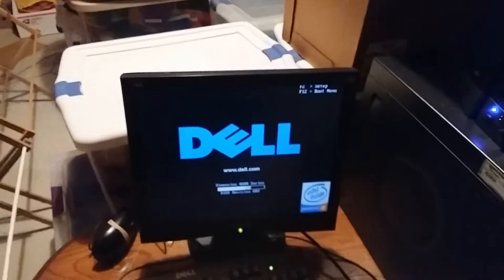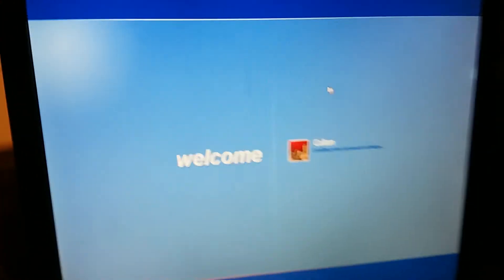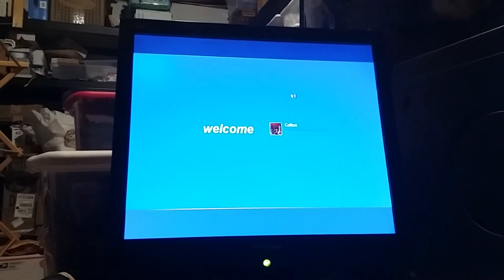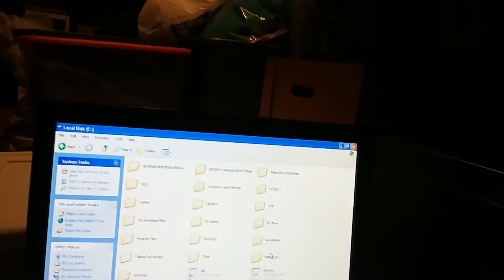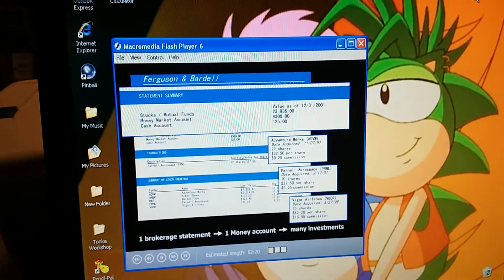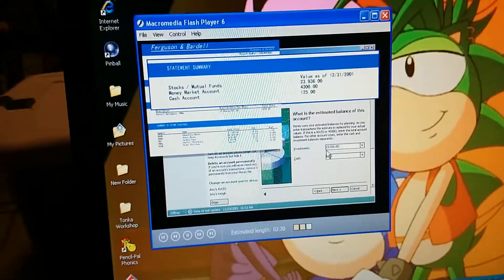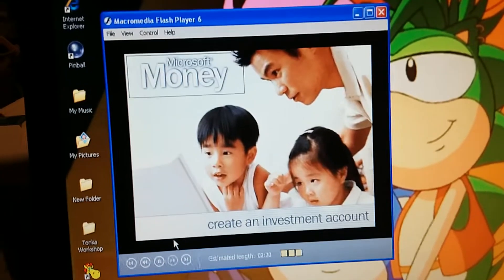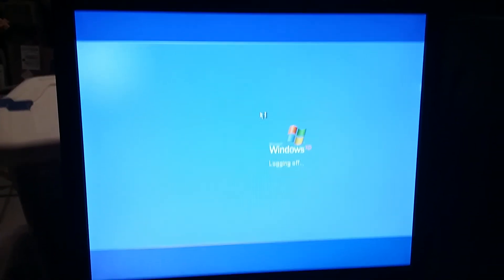Windows XP on the Dell Dimension 4600 (2019 edition) Part 10 - Create an Investment Account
This part continues the walkthrough with the investment account creating tutorial. Also, shortest part ever.